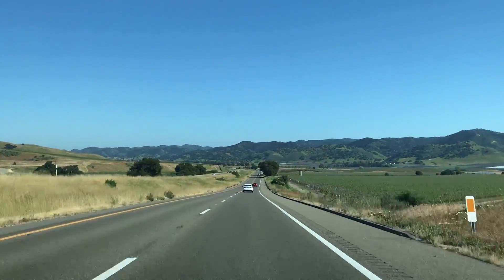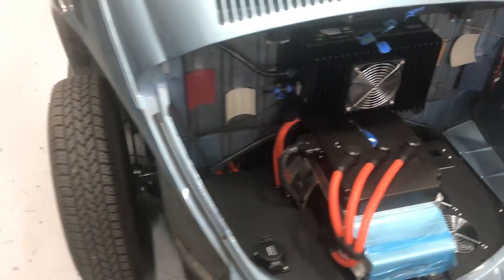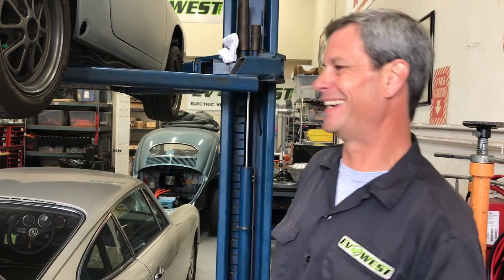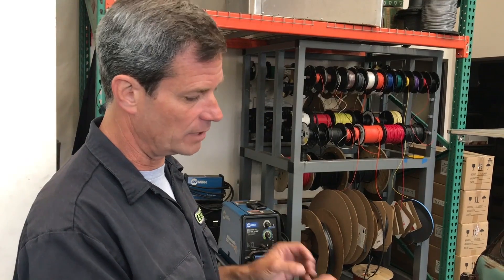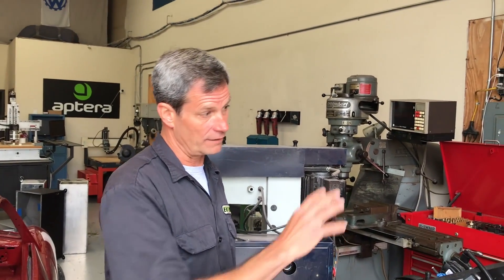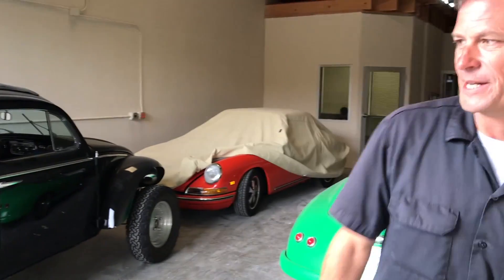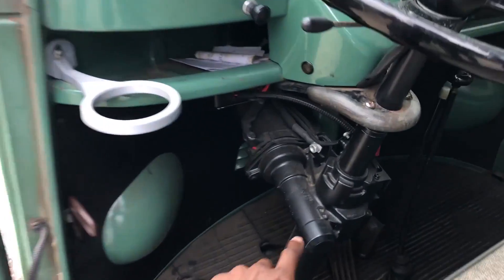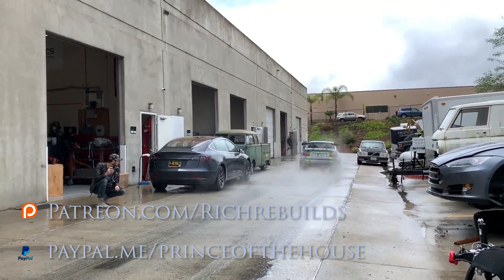Here’s What we Found Inside a Tesla Conversion Shop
Today I visited EV West to see the Tesla powered Porsche, BMW M3, and quite a few other EV conversions

Bitcoin: 1LFj2RkR2aAakoVQZCovyra5RX9Uh4xEWq